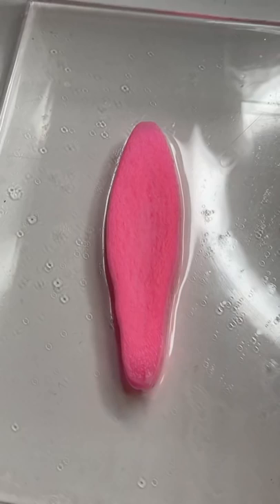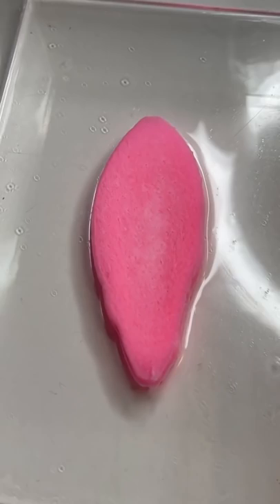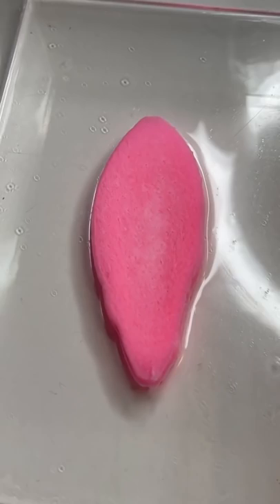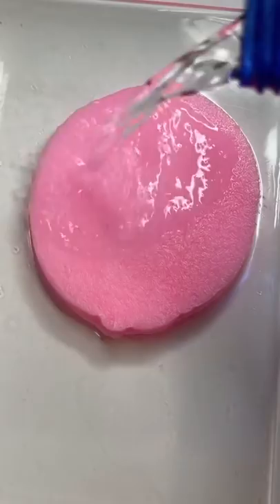THIS WAS SOO COOL!!!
This is a make up cleansing sponge cloth! I used make up remover instead of water & I thought this was so fun! Let me know what you guys want me to review in the comments!